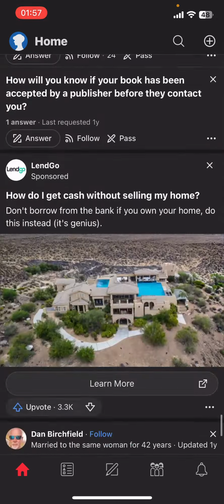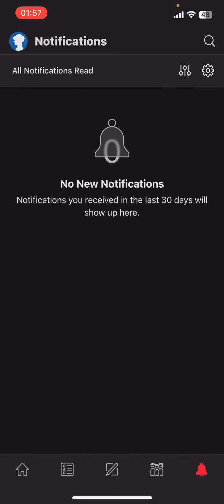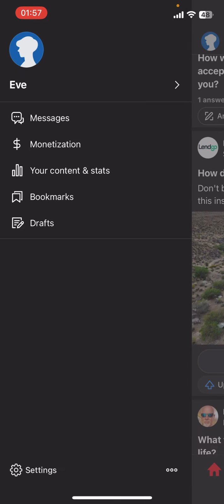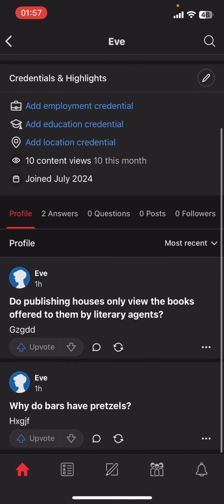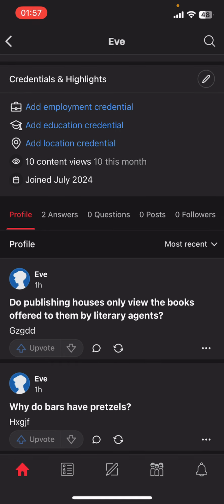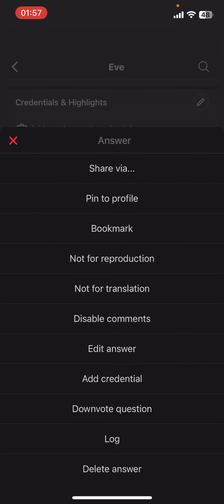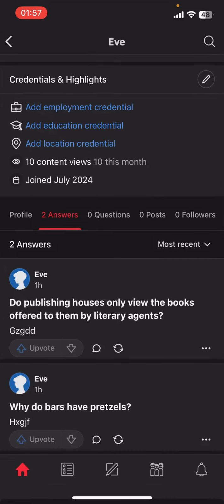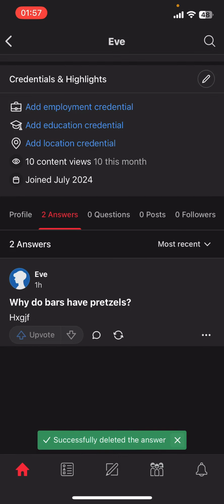How to Delete an Answer on Quora 2024?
Maintain the quality of your contributions by learning how to delete an answer on Quora! In our detailed guide, 'How to Delete an Answer on Quora,' we'll walk you through the steps to remove your answers from the platform. With clear instructions and expert tips, you'll be able to manage your content and ensure it reflects your current views and knowledge. Whether you're looking to correct mistakes or remove outdated information, this guide is for you. Join us as we demonstrate the process and provide valuable insights. Don't miss out – start managing your Quora answers today!